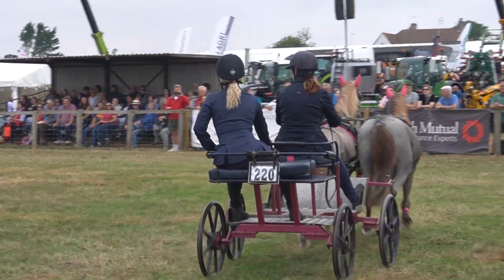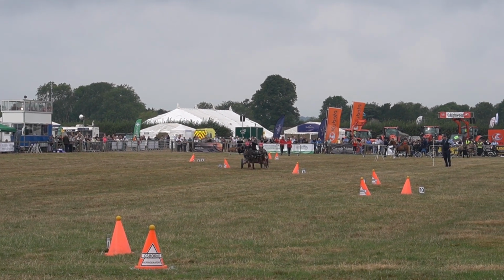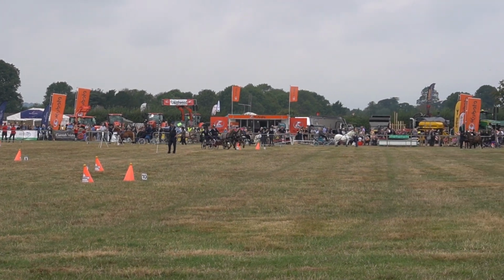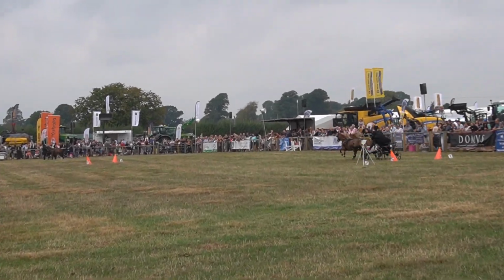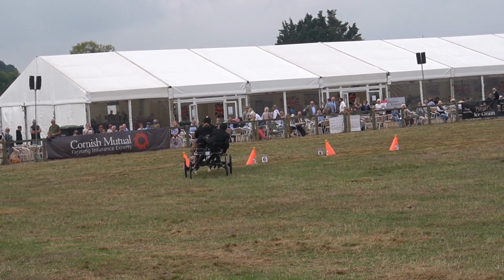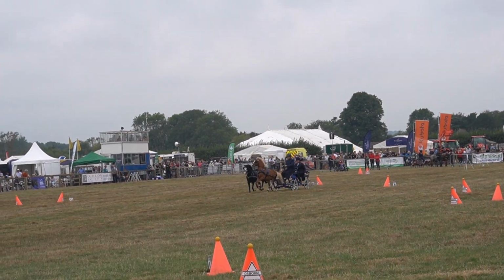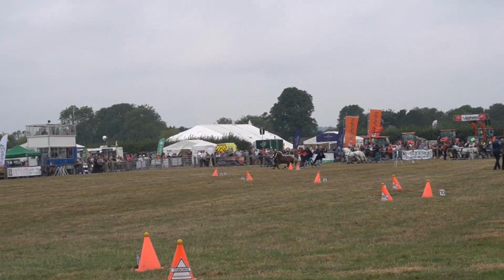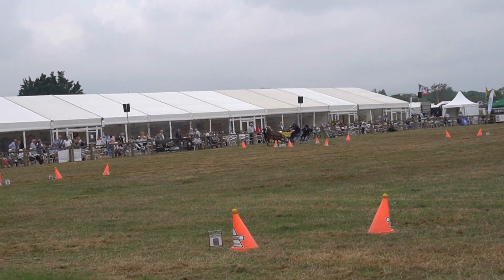Dorset Show Scurry Race 2022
Here at Silver Fox Forest Designs, I want to help inspire you to get creative and enjoy all sorts of things. Sadly there were only 6 competitors and as i wanted photos i could only film 3 of them. Its a fast pace race and was over in 6 mins.

To buy my Art & Creations: Esty Shop